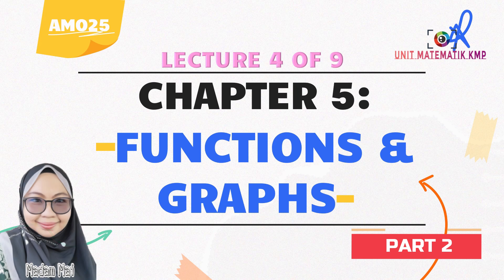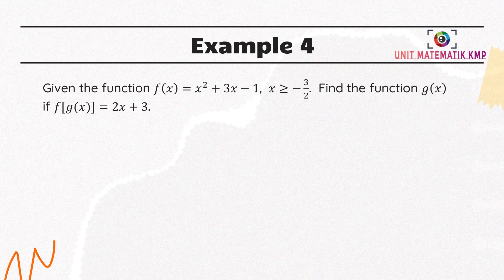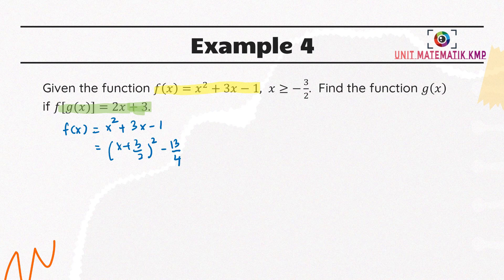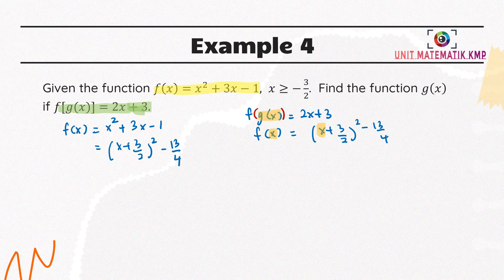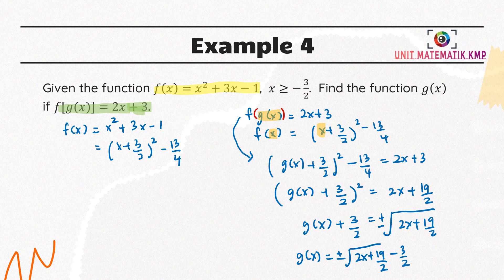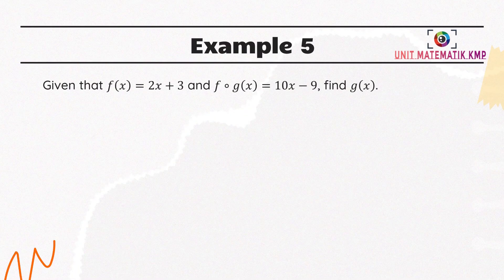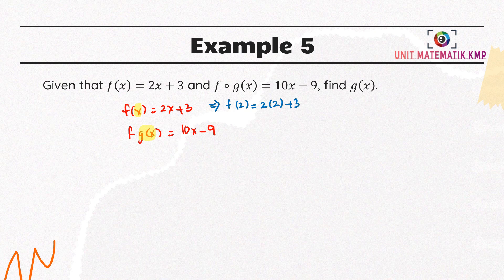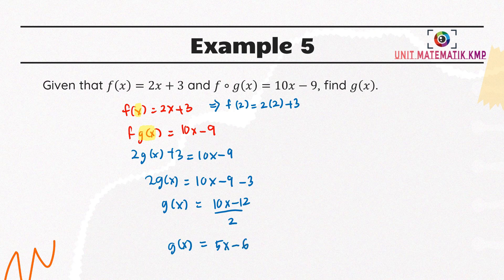AM015 CHAPTER 5 (LECTURE 4 OF 9) PART 2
FUNCTIONS & GRAPHS
Decomposite